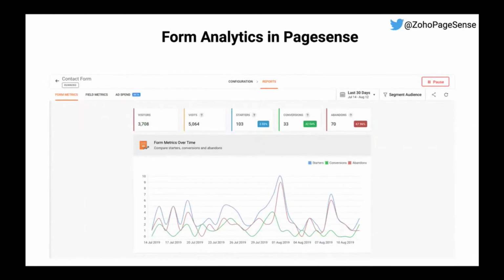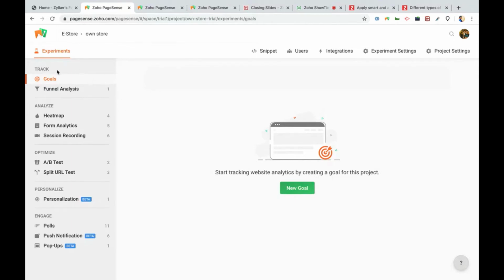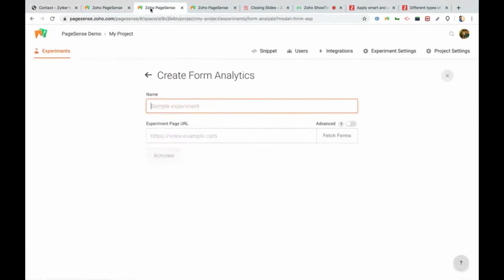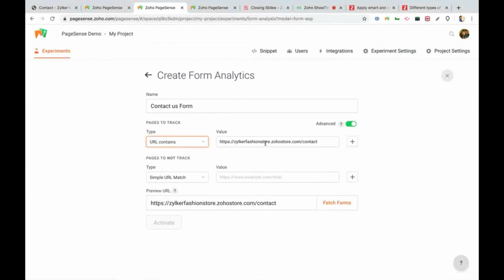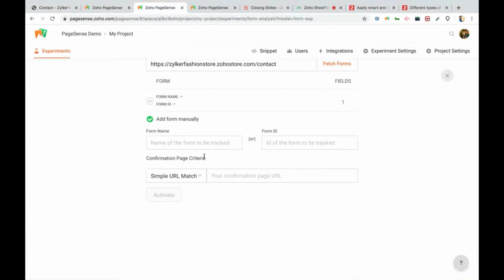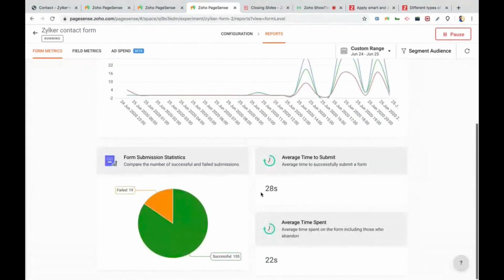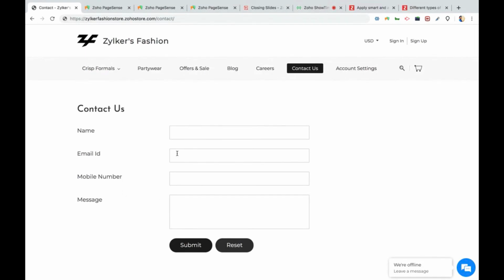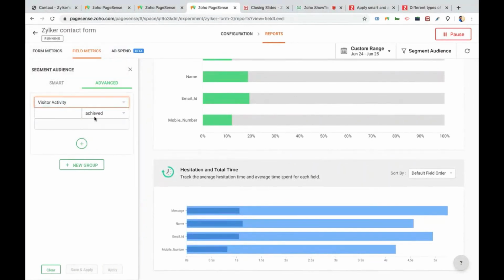How to get more visitors to complete your web forms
Web forms are a powerful means for generating leads and customers. We all know this and that's why we spend a fortune and drive people to our forms. But a whopping 67% of visitors who start filling out your forms don't complete it.

Have you wondered why people who initially show interest in interacting with your forms, abandon it?

That's what we have discussed in this video.

After watching this video, you will know:

- The reasons why visitors abandon forms
- How to tackle form abandonments and increase conversions
- How you can use Form analytics from PageSense to optimize your forms and increase form submissions

⏱️TIMESTAMPS⏱️
0:00 Intro
02:39 Why people abandon your web forms
03:52 How to tackle form abandonment and improve form submissions
07:48 What is form analytics?
08:25 Why do you need form analytics?
09:09 Form Analytics report in Zoho PageSense
11:03 High-level overview of PageSense
15:14 Form Analytics demo
38:00 Q&A

We regularly conduct interesting webinars around conversion optimization. Watch this space and join us on our next one